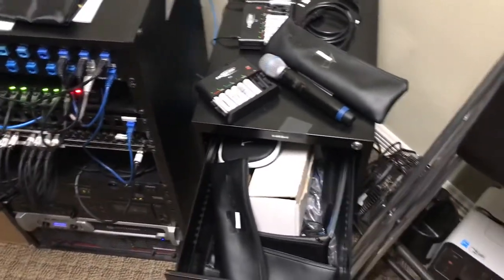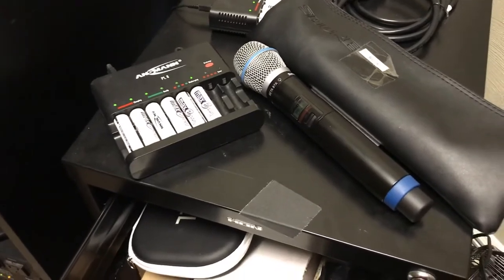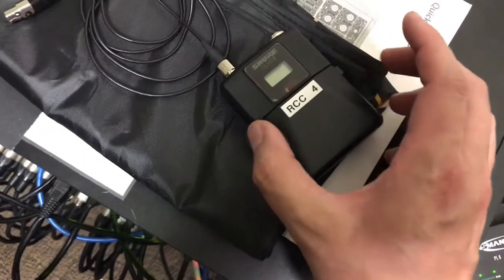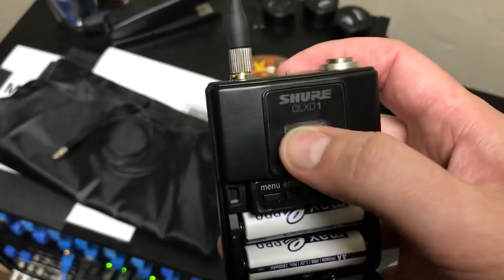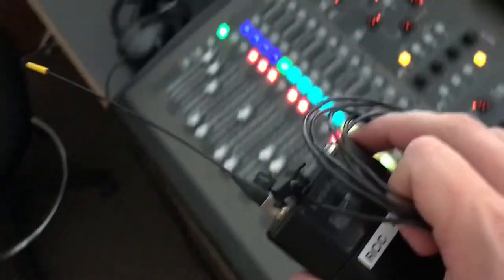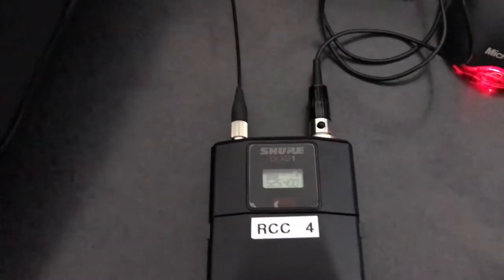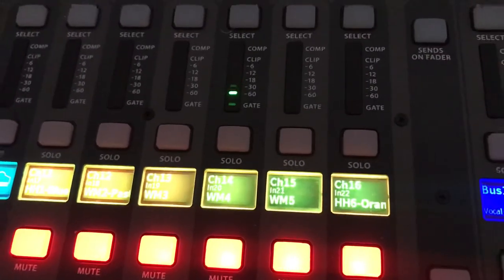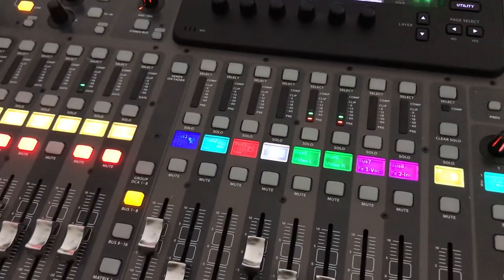How to Set Up and Test a Lav Mic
This video shows how you can set up the wireless lavalier microphone(s) needed for someone speaking. These are the small microphones that clip on to one’s clothing. There is also an example of how to test the mic and make sure it’s working correctly!